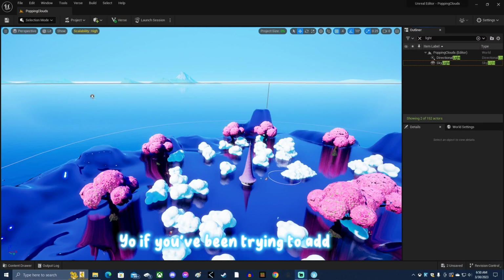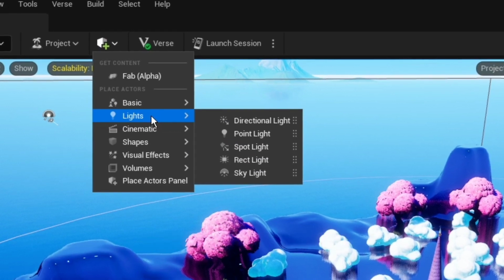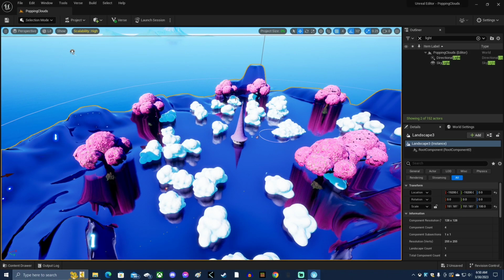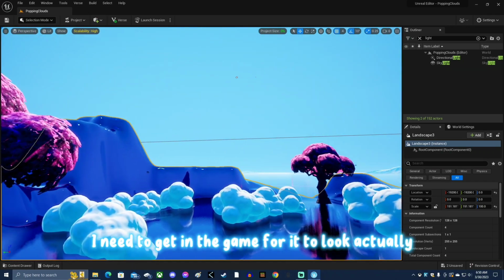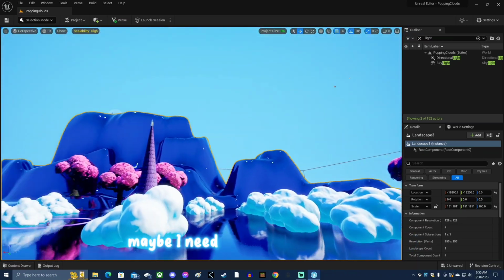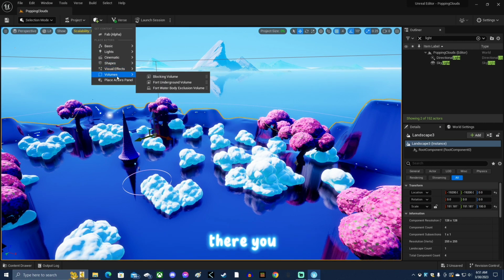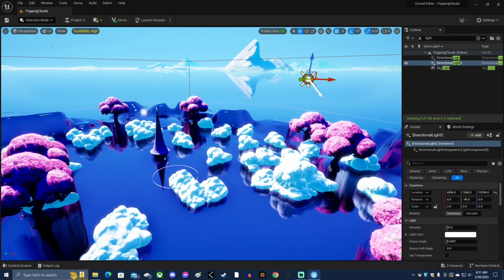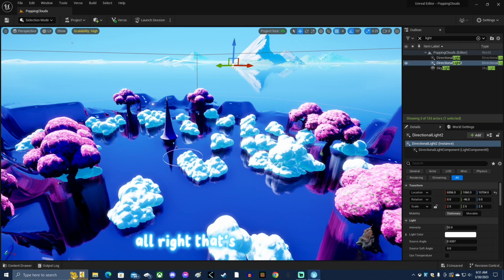How To Add Lighting in Fortnite Creative 2.0 Unreal Engine UEFN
This is how to add lighting to your Fortnite project in creative 2.0 Unreal Engine 5 UEFN
You can catch me live playing music and games